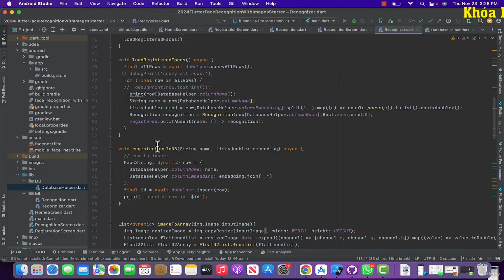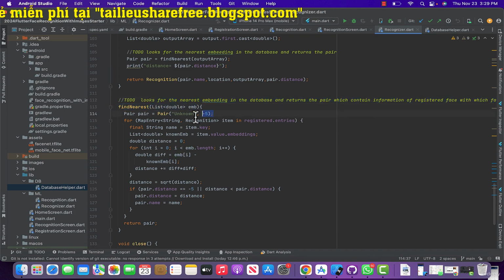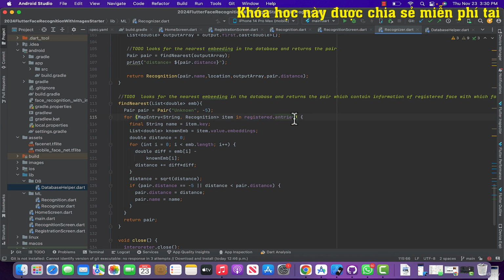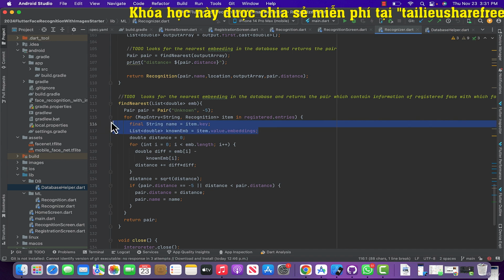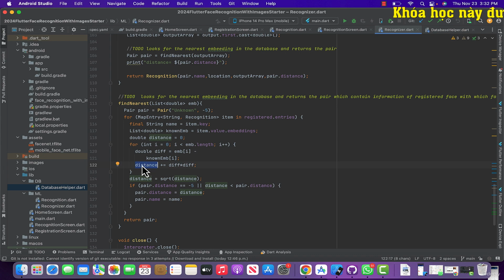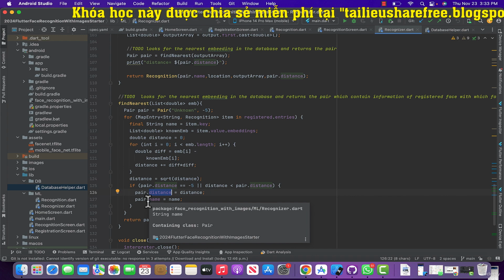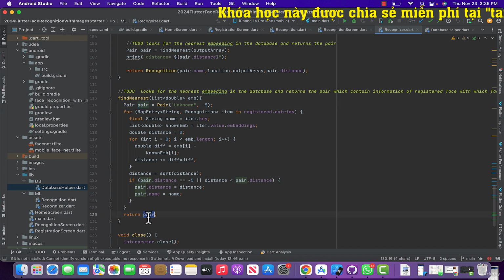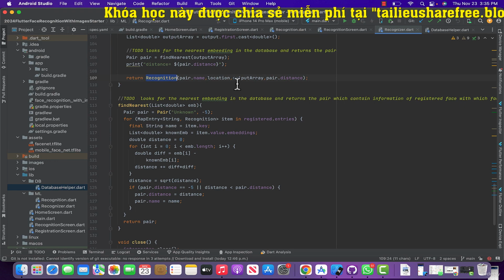8.3 Comparing face embeddings and getting recognitions in Flutter